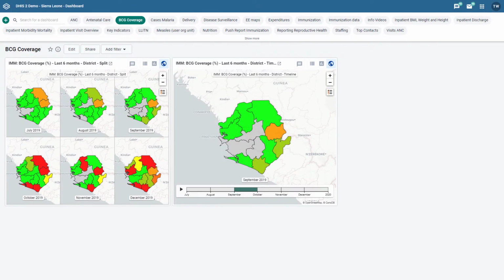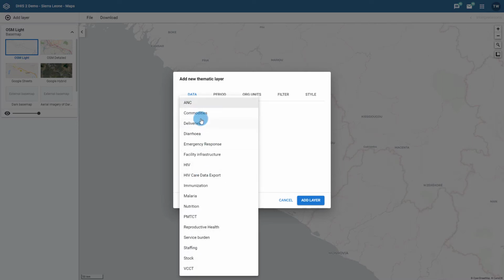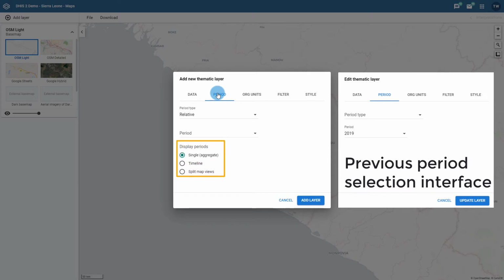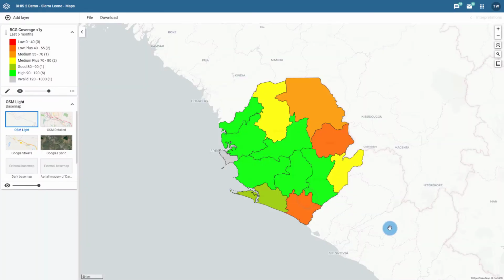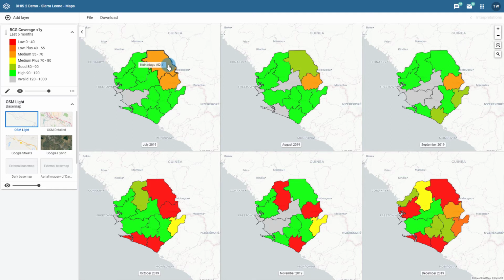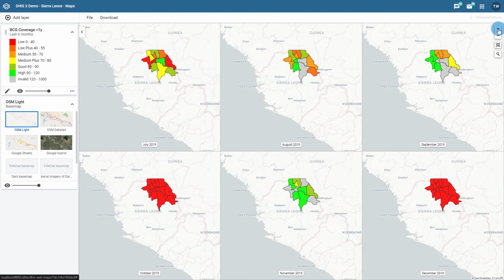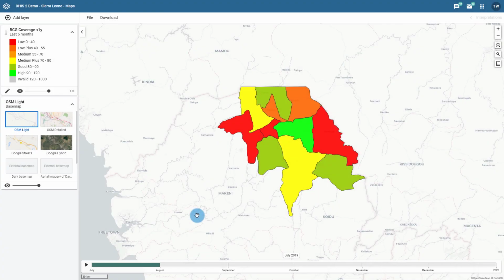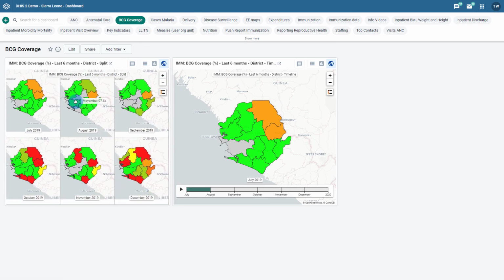DHIS 2.33 Maps - Timeline & Split View Maps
This is an overview of the two new maps types introduced in DHIS 2.33: split view and timeline maps. These map types offer new ways to view geographical data over multiple time periods.

You can review this feature in the online DHIS2 demo